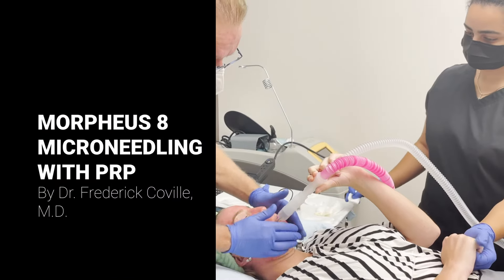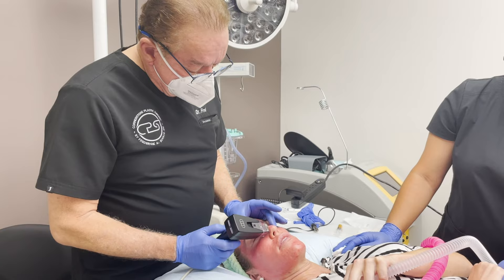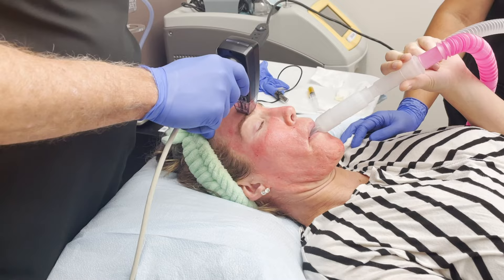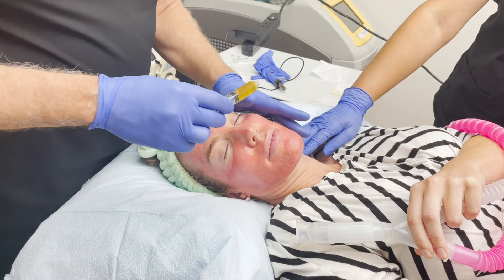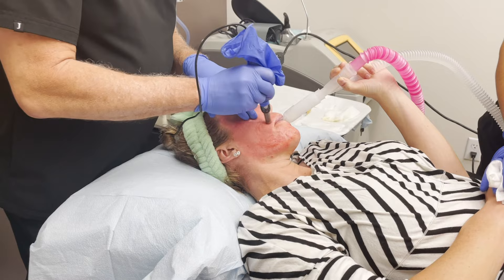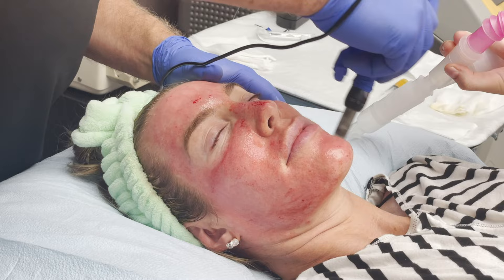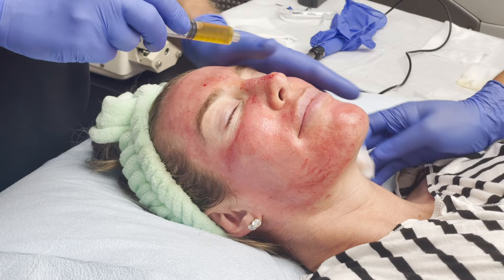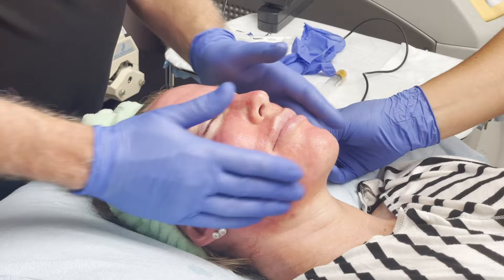Morpheus 8 Microneedling with PRP | Dr. Frederick Coville, M.D.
Morpheus 8 Microneedling uses radiofrequency to create micro lesions that triggers the body's natural healing response, creating new collagen and elastin. This can treat a wide range of skin concerns, including fine lines and wrinkles, deep scarring, pore size, textured skin, and many more. When paired with PRP, this treatment provides a full skin rejuvenation like no other.

ABOUT DR. FRED:
Frederick A. Coville, M.D. is the Owner and Medical Director of Cornerstone Plastic Surgery and has been an Aesthetic and Reconstructive Plastic Surgeon for well over twenty-five years. Dr. Fred, as he is known to his patients, is a native New Yorker born in Brooklyn. He accelerated through school to begin his university studies at the age of sixteen. Upon receiving his bachelor’s degree in biology, he went on to complete medical school before his twenty-fifth birthday. Working his way through medical school and residency, he pursued his first love – which has always been to become a master in the art of plastic and aesthetic surgery. After years of practicing and lecturing around the world, Dr. Fred is excited to help you Find Your Beautiful.